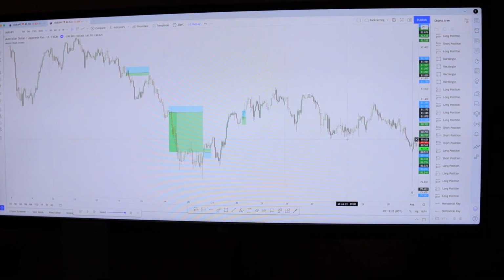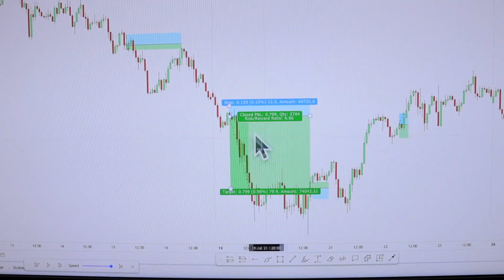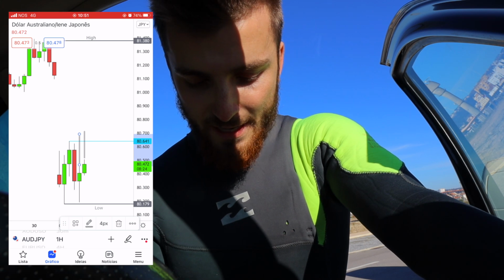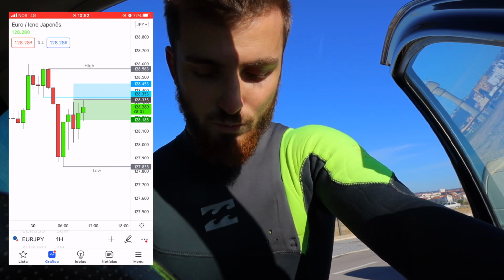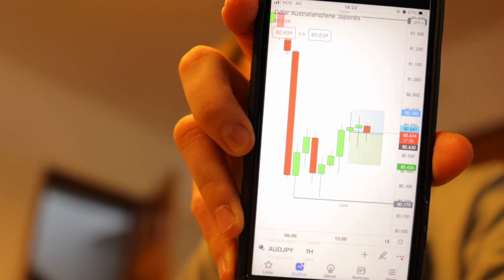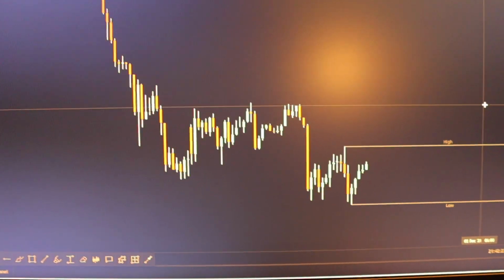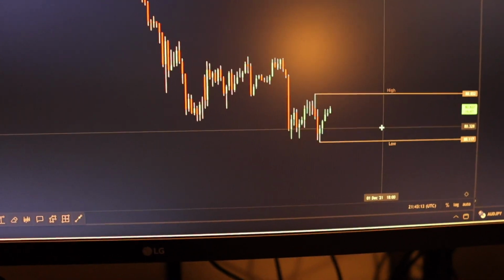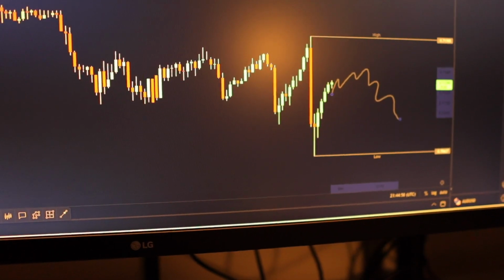Day in the Life of a FUNDED TRADER - SURF'S UP!